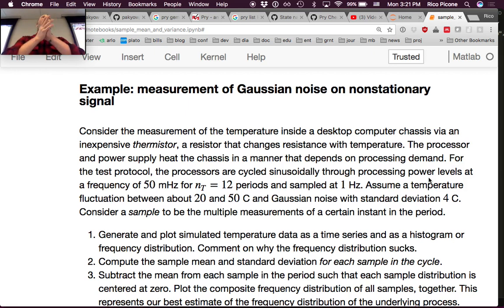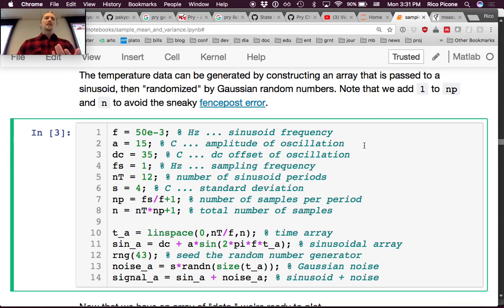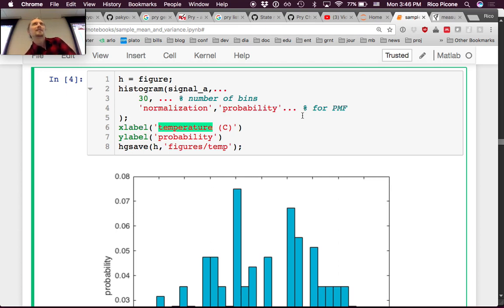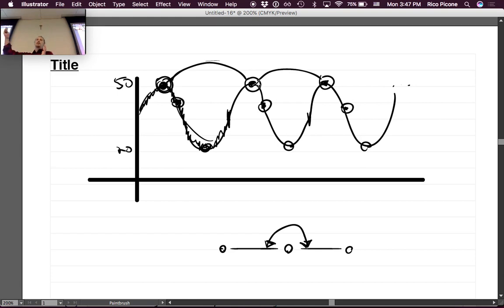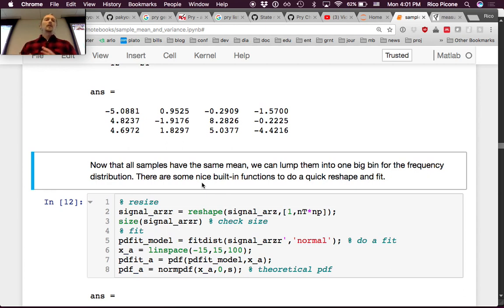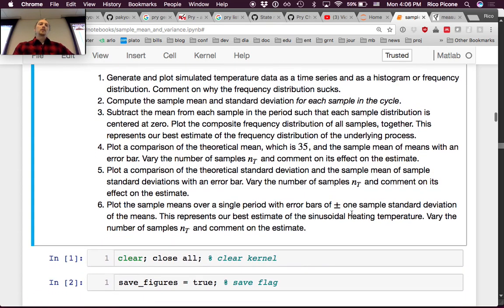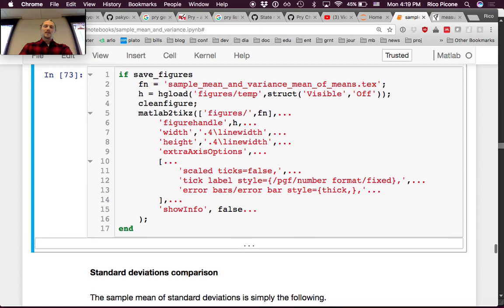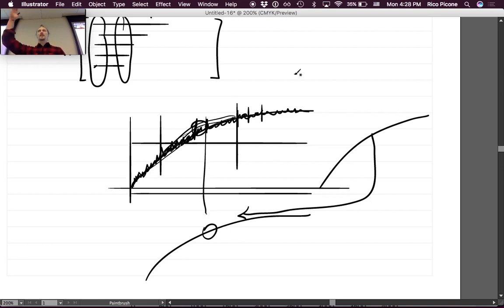04.11.2 sample mean and variance example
Sample mean and variance of nonstationary signal example in MATLAB. Estimation of mean and variance from samples. Sample means and standard deviations as random variables. Standard deviation of means. Nonstationary signals. This lecture was recorded at Saint Martin's University in the Fall 2017 term as part of the course ME 315 Instrumentation and Experimental Design (see the course It is the property of the instructor Dr. Rico Picone.